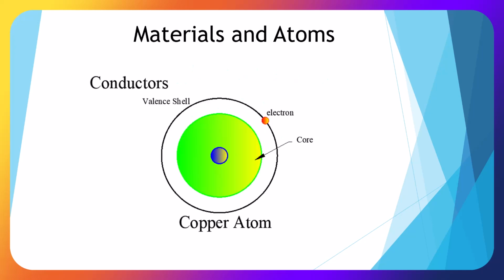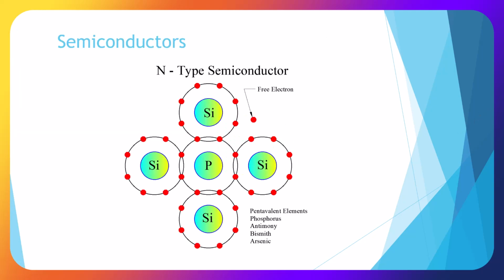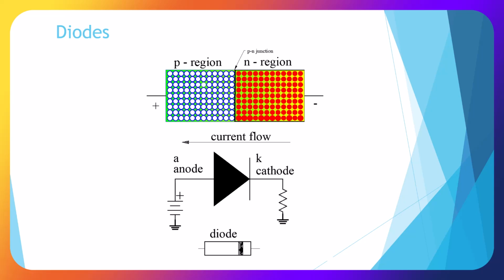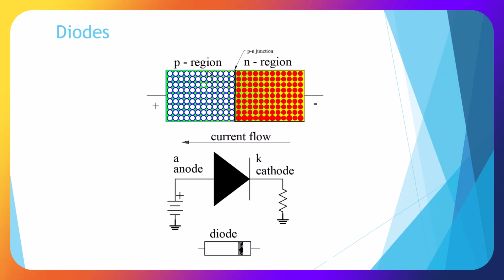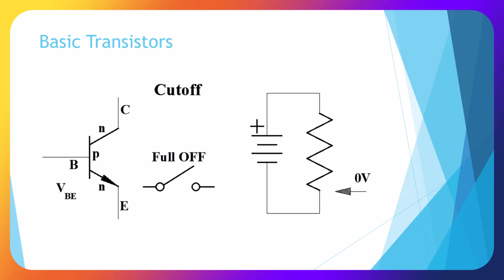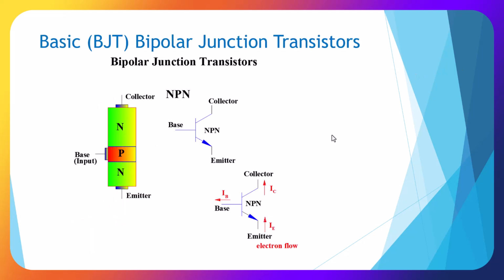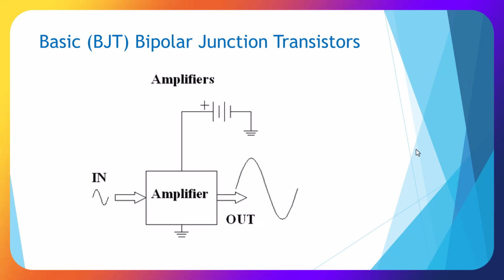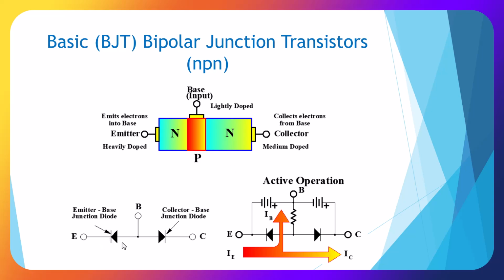Semiconductors Diodes and Transistors-380